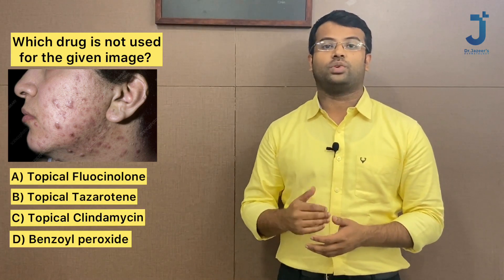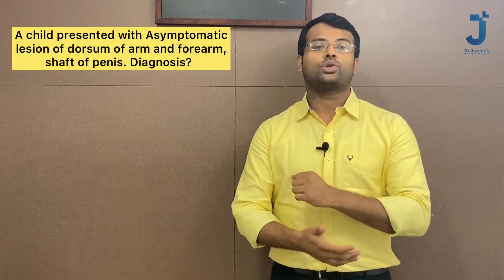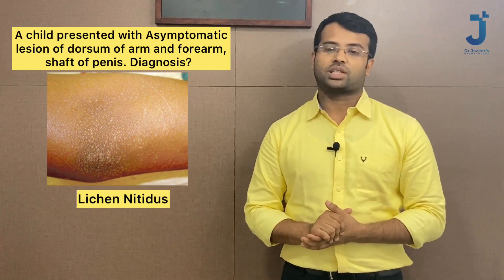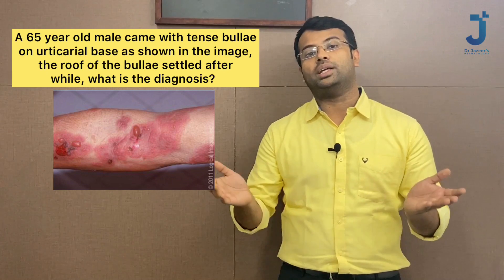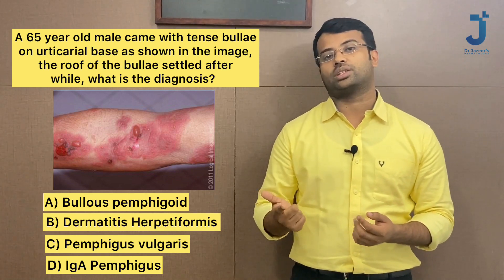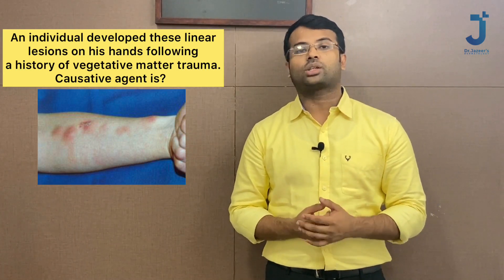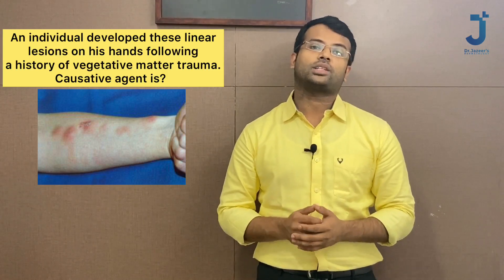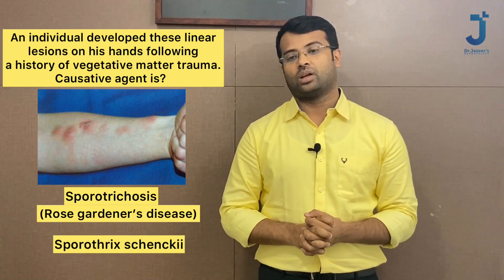INI CET | DERMATOLOGY RECALL | NOVEMBER 2021 | Dr. Jazeer Dermatology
Welcome to Dr.Jazeer Dermatology

In this video we discuss dermatology MCQ’s from INI CET NOV 2021